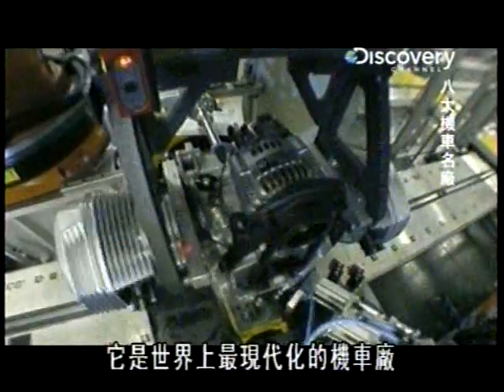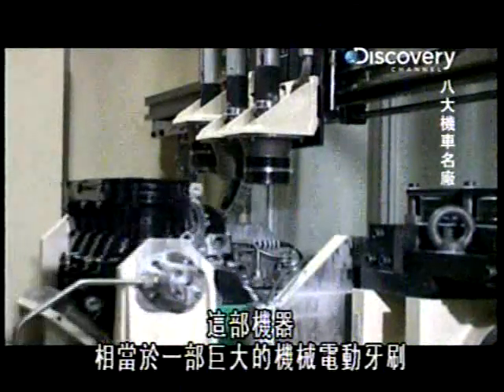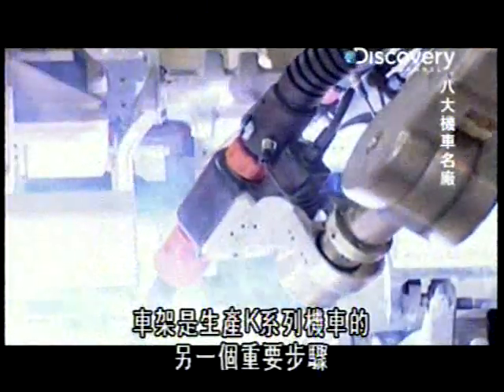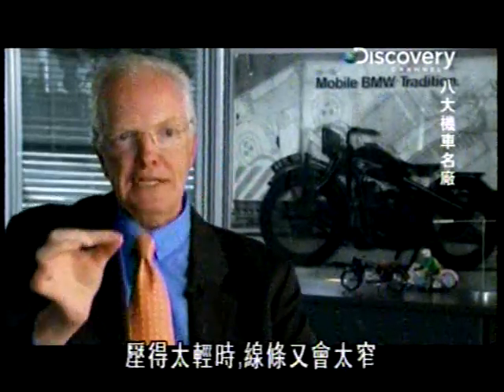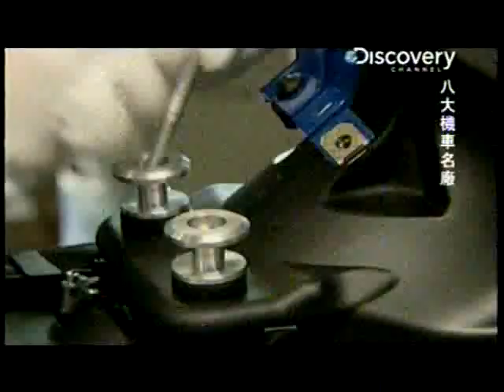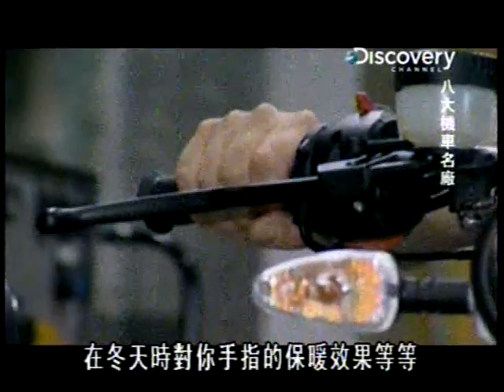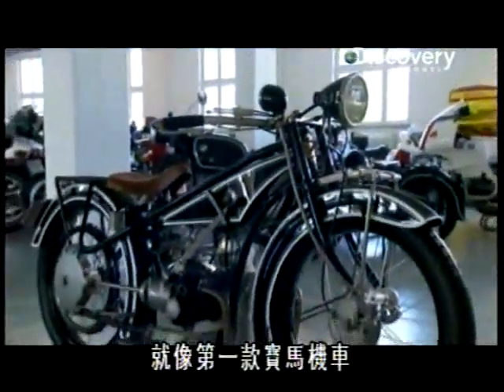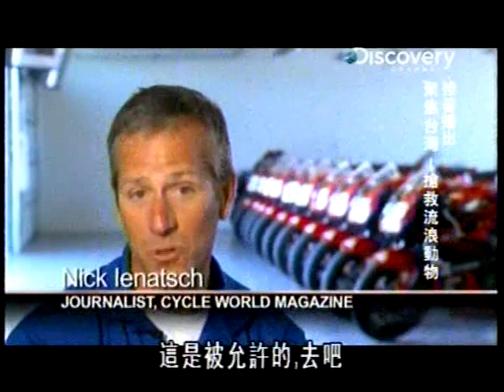八大機車名廠-BMW part 4/5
八大機車名廠-BMW